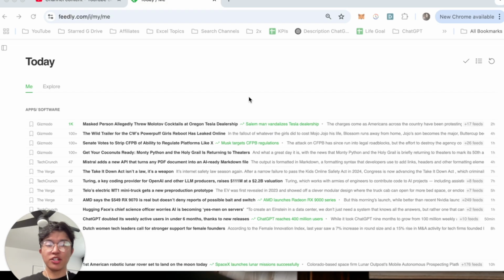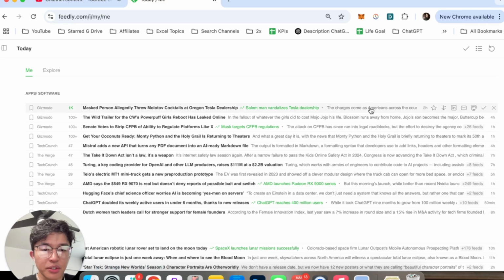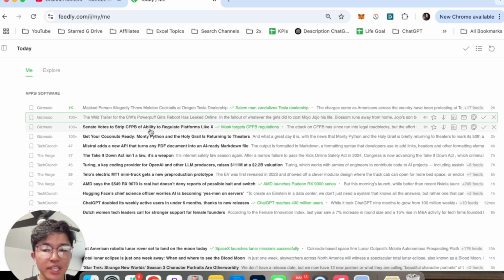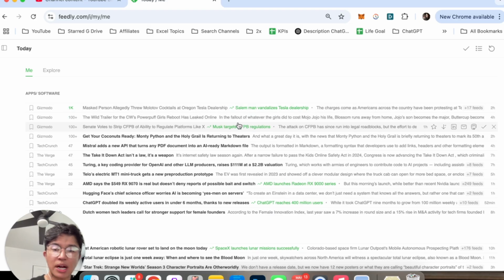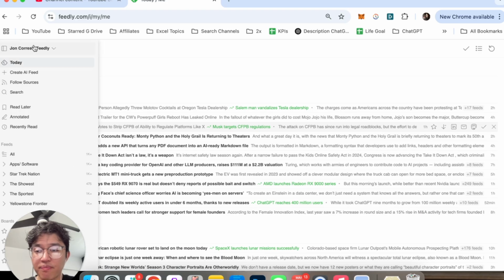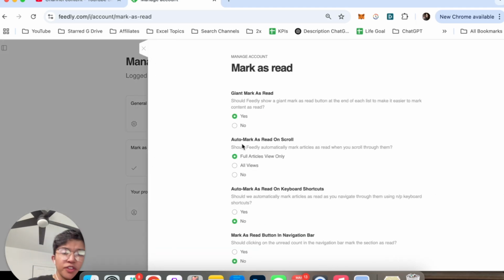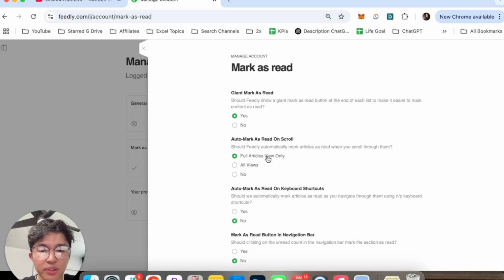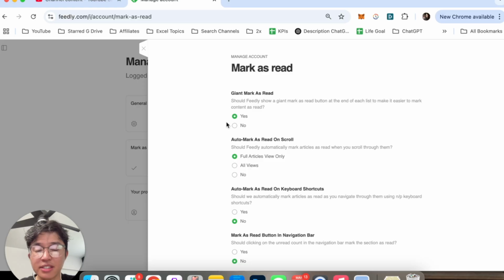How To Mark Articles As Read On Feedly: EASY Guide!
Want to keep your Feedly organized? In this video, I’ll show you how to easily mark articles as read, whether manually or automatically. Learn quick tips to manage your feed, clear unread articles, and stay on top of your favorite content effortlessly!